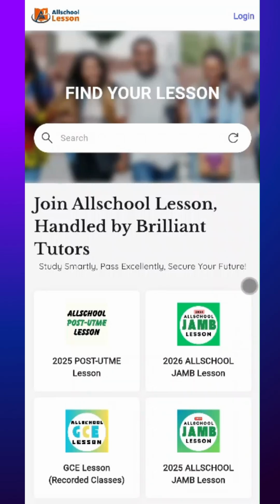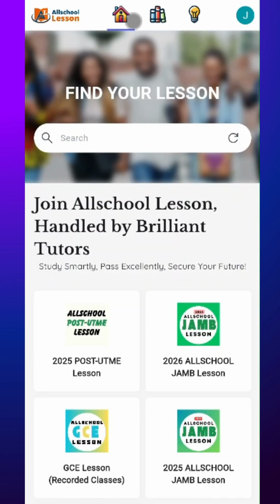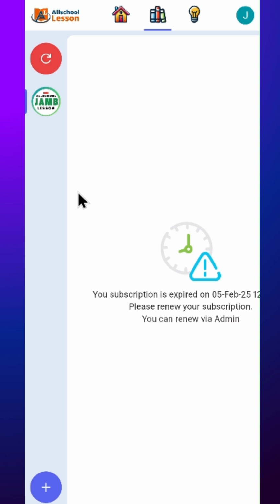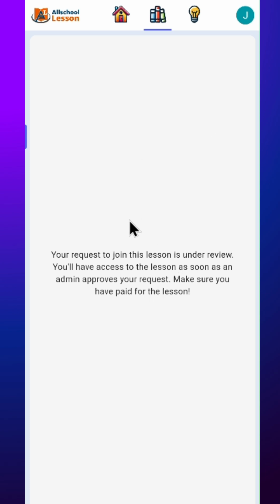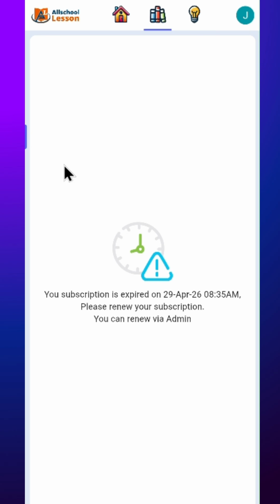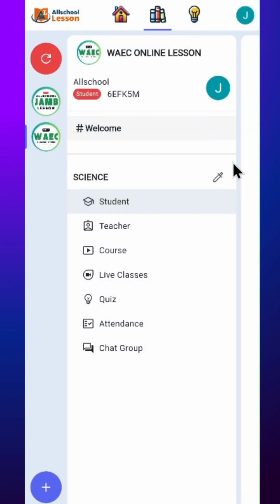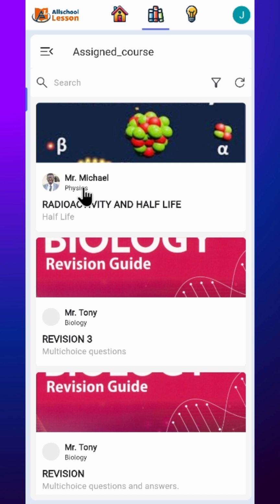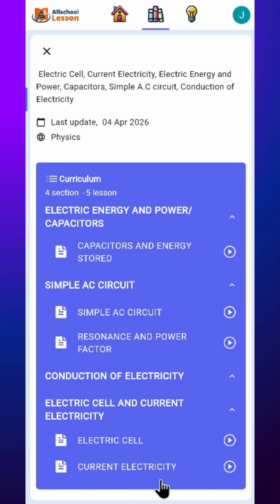How to Use the Allschool Lesson App [UPDATED]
In this video, we will show you how to join any lesson on the app, how to get approved (if you have paid), and how to watch a recorded class.